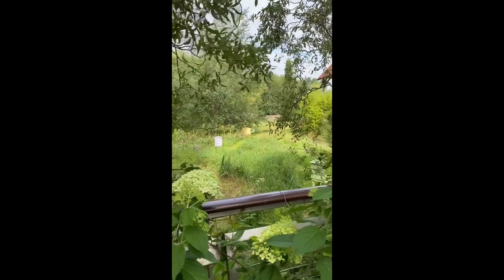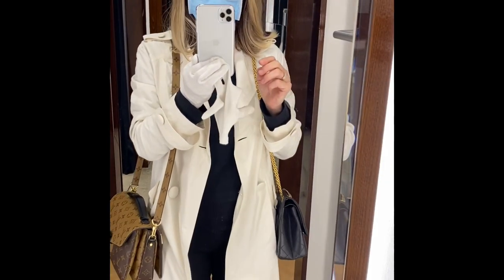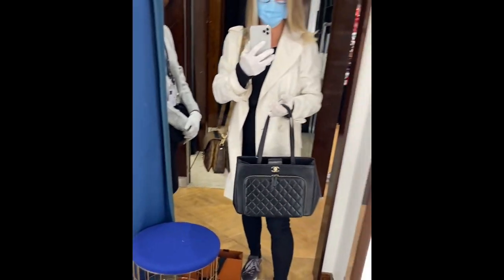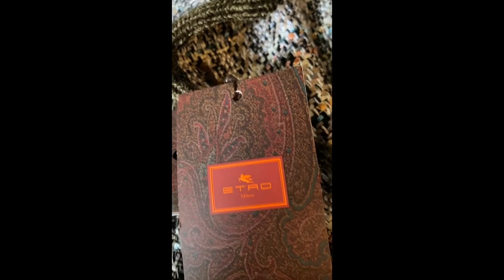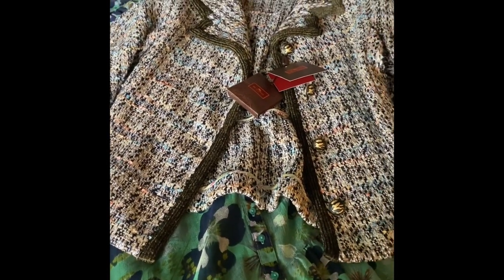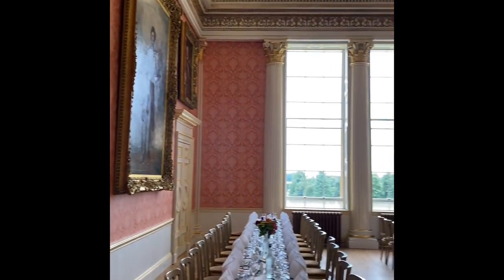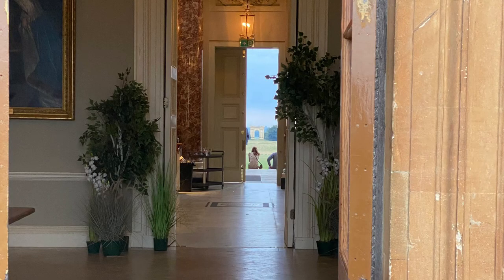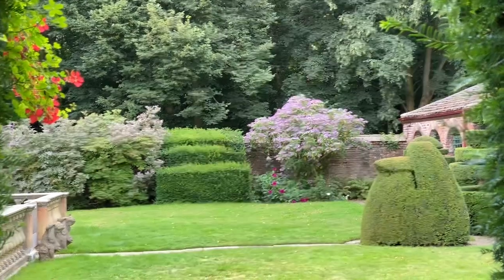August VLOG Part 2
Come with me shopping for an outfit for my daughter’s Leavers’ Event - dress, jacket, shoes, bag;  visit the Designer Exchange (Bicester Village) for preloved Chanel; and visit the quintessential private English country house.